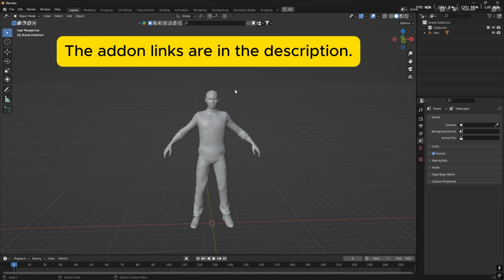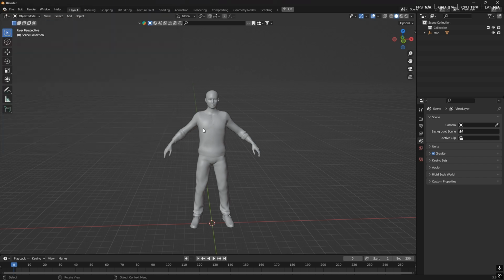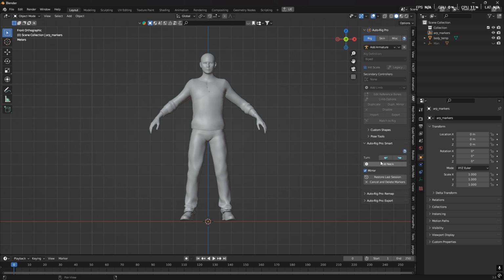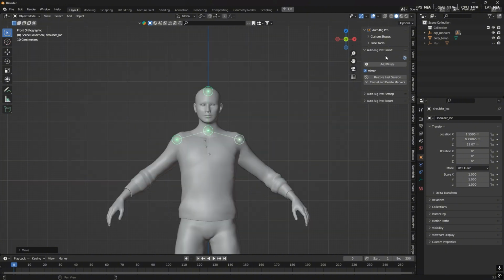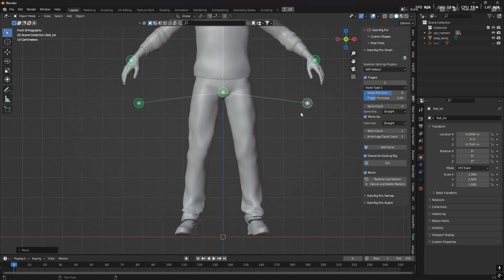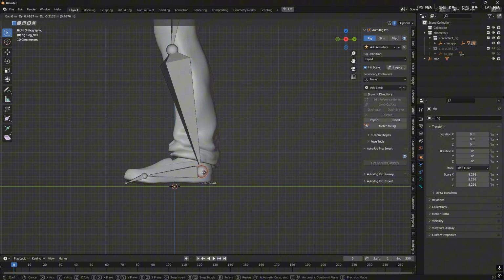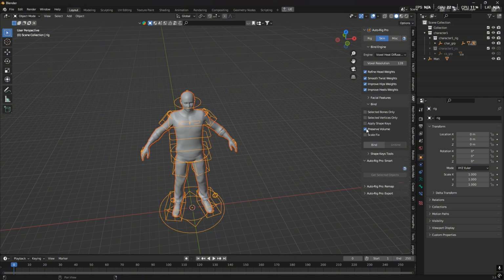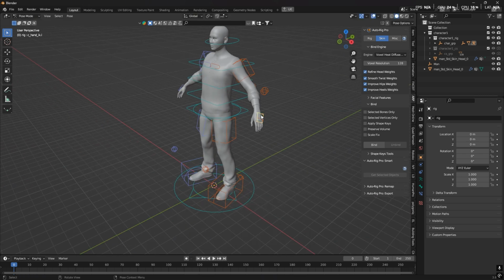How to Rig Characters in Blender Using Auto-Rig Pro | Full Tutorial for Beginners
Tired of spending hours manually placing bones? Auto-Rig Pro changes the game! 🚀

In this Blender rigging tutorial for beginners, I'll show you how to use Auto-Rig Pro to rig any humanoid character in minutes. No advanced rigging knowledge required!
What is Auto-Rig Pro? 🤔

Auto-Rig Pro (ARP) is a powerful paid add-on for Blender that automates character rigging . Instead of placing every bone manually, you add simple markers, and ARP generates a complete, animation-ready rig for you!

Key features covered:
✅ Smart marker placement (automatic or manual)
✅ Full body & facial rigging support
✅ IK/FK switching built-in
✅ Game engine export (Unity, Unreal, Godot)
✅ Animation retargeting (Mixamo compatible!)

📥 Download Auto-Rig Pro: [Link in comments]
Blender Market - Auto-Rig Pro (paid add-on, ~$65)

⚠️ Important Tips from This Tutorial:

Always use a T-pose or A-pose character model

Make sure your model is facing -Y axis in Blender

Keep polygon count under 75,000 for best performance

Select the MESH FIRST, then the RIG before clicking BIND!